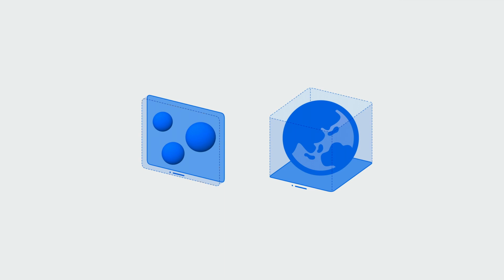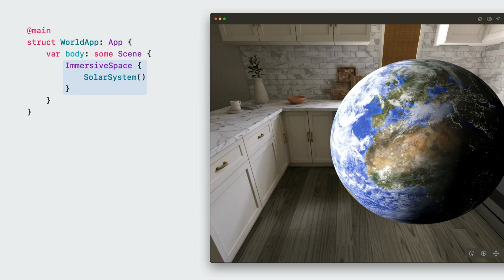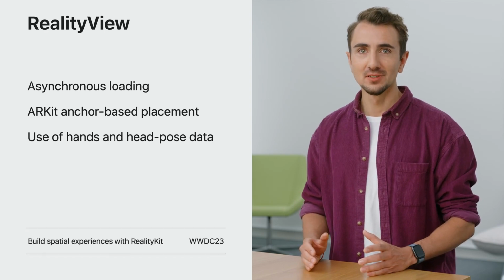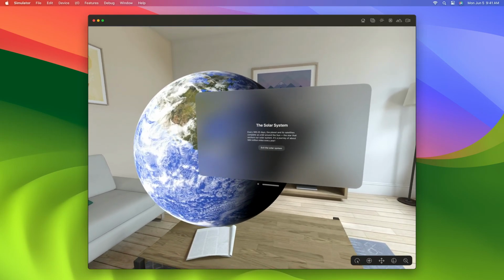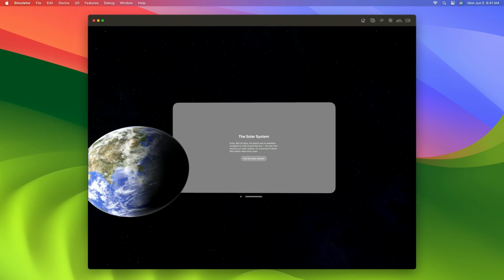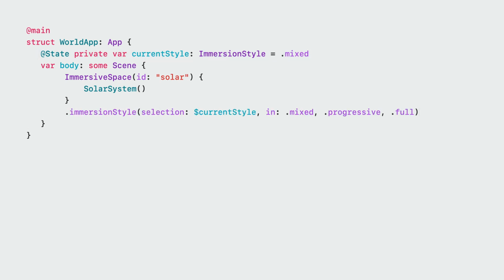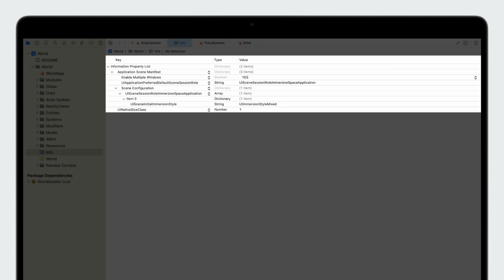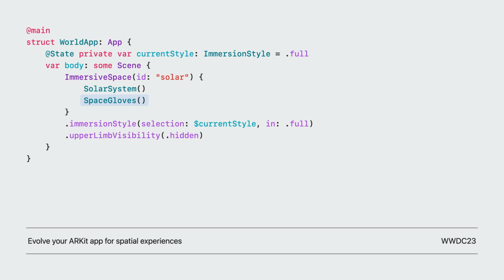WWDC2023 | Go beyond the window with SwiftUI | Apple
Get ready to launch into space — a new SwiftUI scene type that can help you make great immersive experiences for visionOS. We'll show you how to create a new scene with ImmersiveSpace, place 3D content, and integrate RealityView. Explore how you can use the immersionStyle scene modifier to increase the level of immersion in an app and learn best practices for managing spaces, adding virtual hands with ARKit, adding support for SharePlay, and building an "out of this world" experience!

Chapters
0:00 - Introduction
3:27 - Get Started
5:51 - Display content
12:00 - Managing your Space
19:12 - Customization

Visit Apple's official channels and website to explore their original content and learn more about visionOS. By doing so, you'll directly support the creators behind these remarkable innovations.

Thank you for understanding and enjoy the video! Appreciate the incredible work done by Apple and its dedicated team.